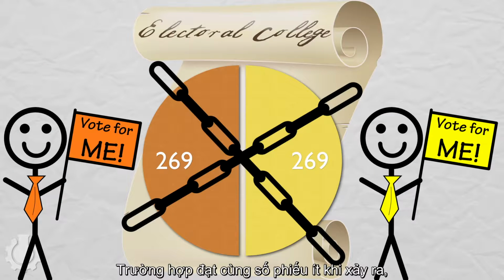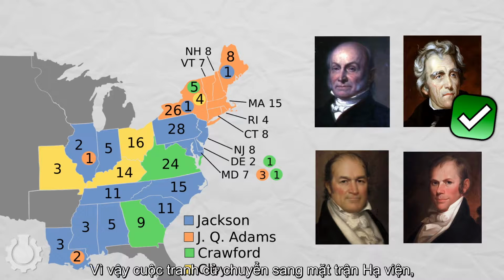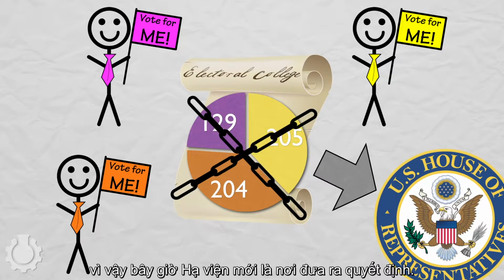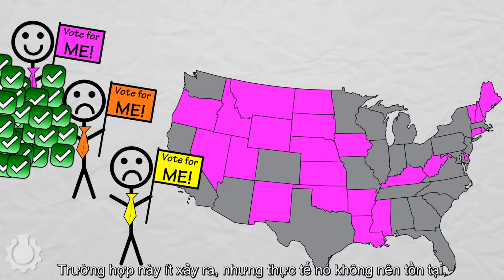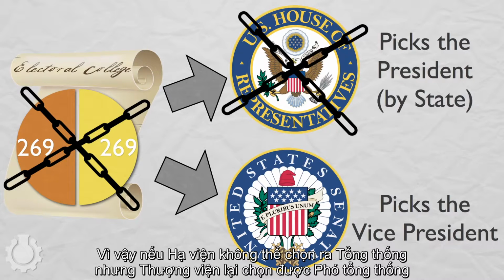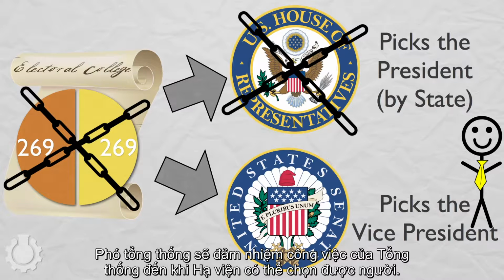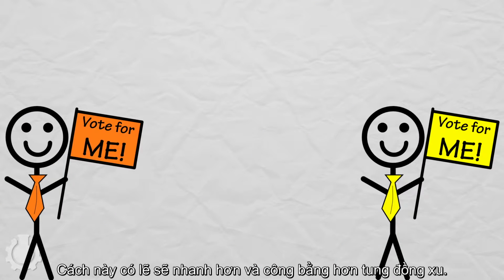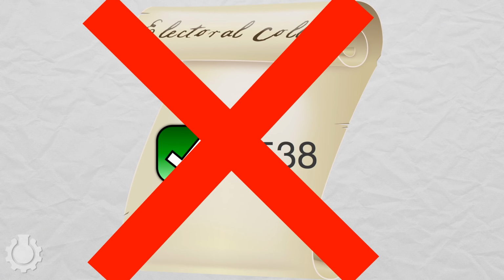Nếu bầu cử Tổng thống Mỹ ngang phiểu?